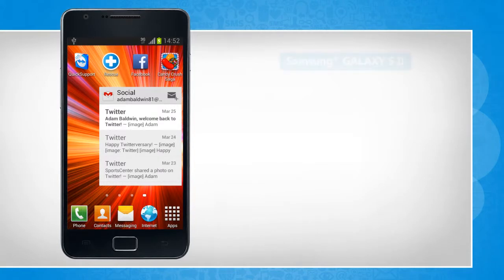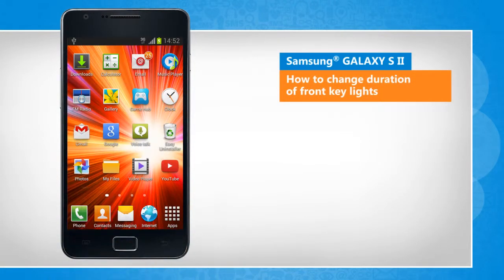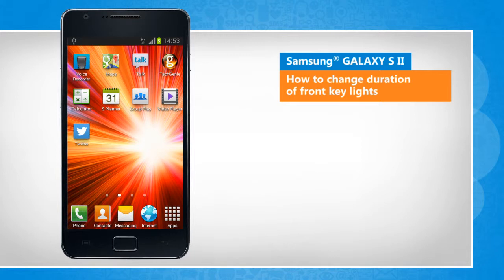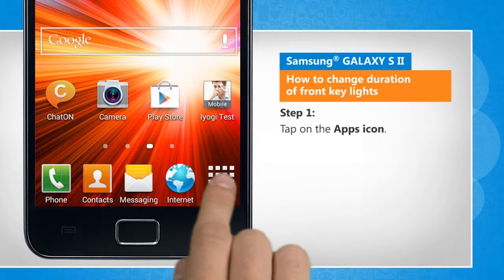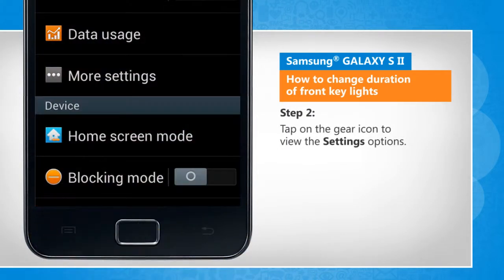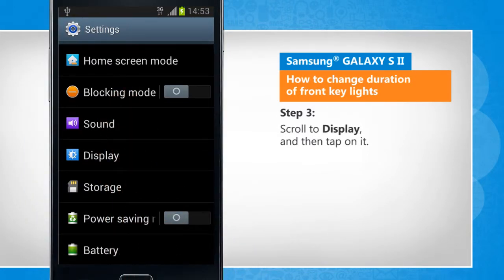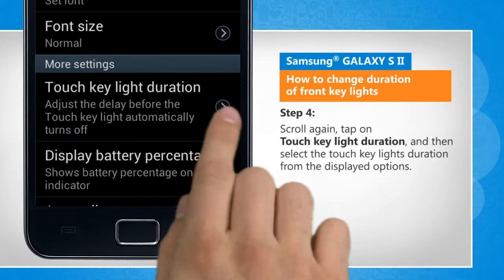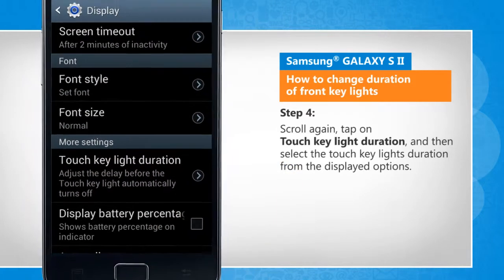Change Duration of Touch Key Lights on Samsung® GALAXY S II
Changing Touch Key Lights Duration on Samsung Galaxy S2: You can adjust the duration of the touch key lights to shine longer, all the time, or not at all on your Samsung® GALAXY S2 device. This video will show you simple steps to change duration of front key lights in Samsung® GALAXY S II.